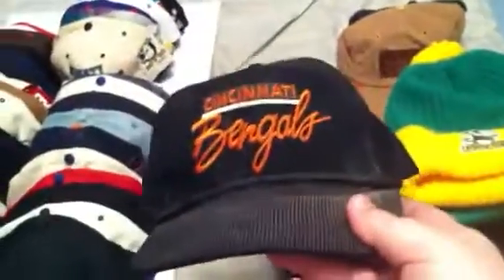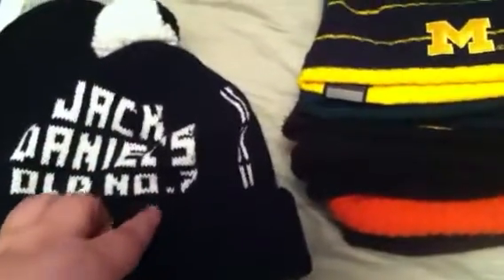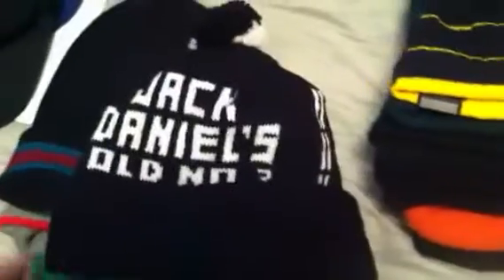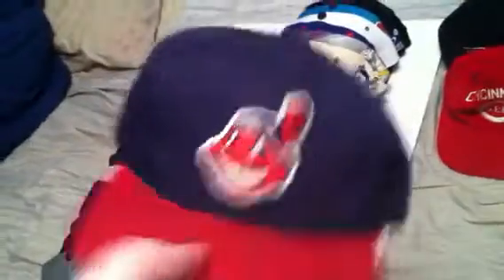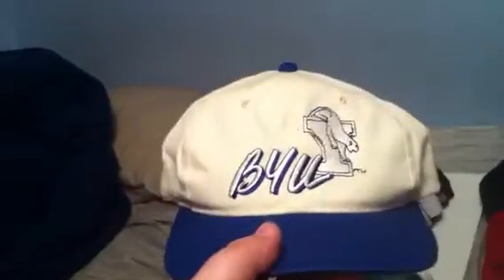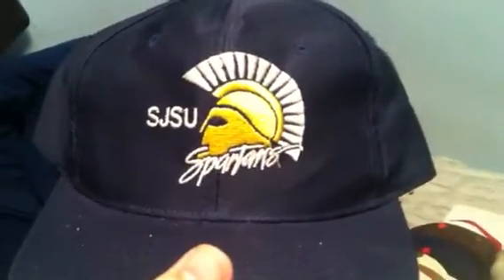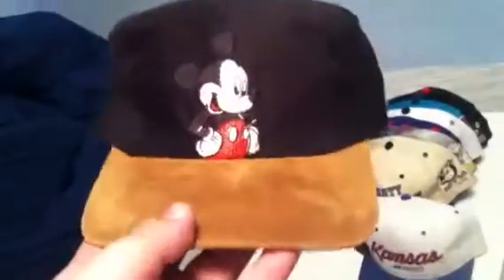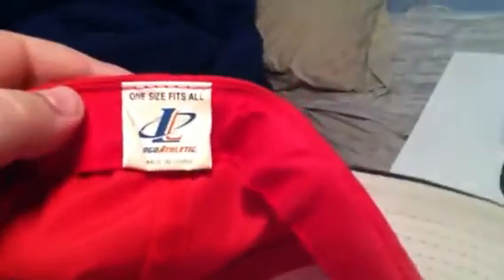Pickups #9- 45 hats and 12 beanies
Check out my eBay account I got a lot of vintage heat on there. These are my pickups from the last two weeks just the hats. I got a bunch of gear too but its all on eBay so check it out!!! Here is the link!!